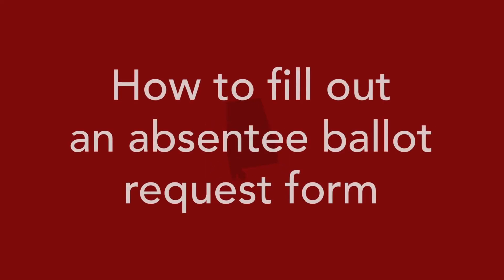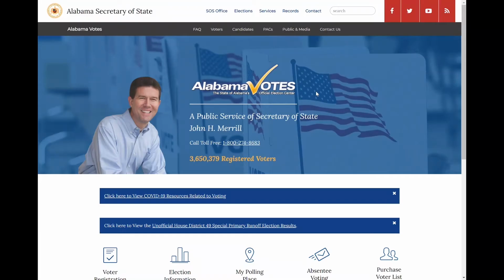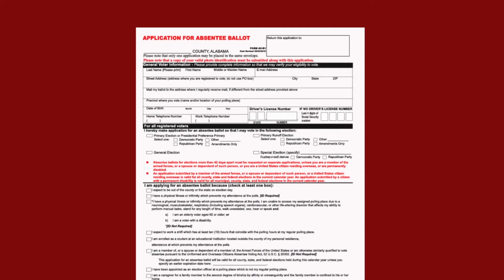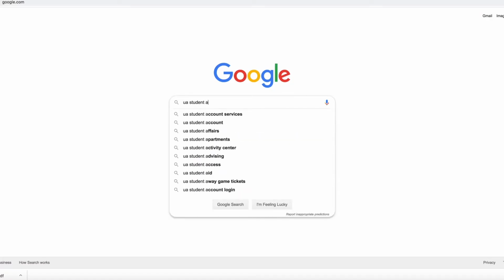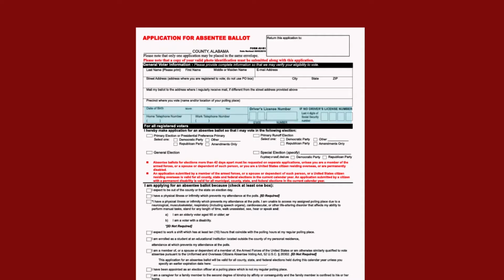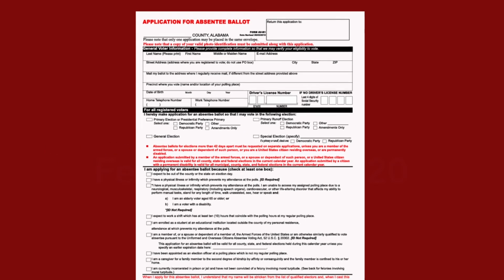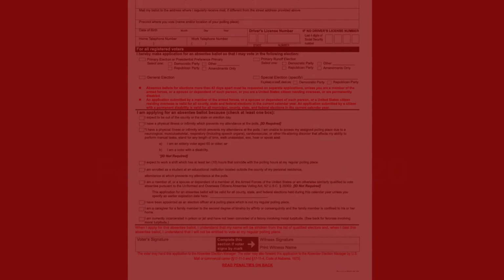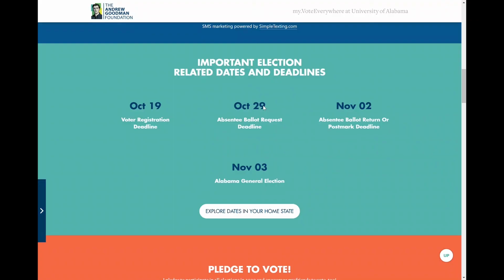How to fill out an absentee ballot request form - Vote Everywhere UA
The deadline to request an absentee ballot for the November 3rd, 2020 General Election is October 29th, 2020.
Text UAVotes to 56525 with any questions!

Some helpful links:
More resources: my.voteeverywhere.org.